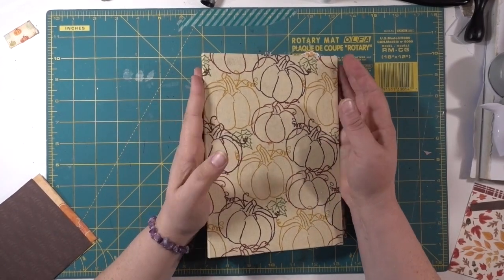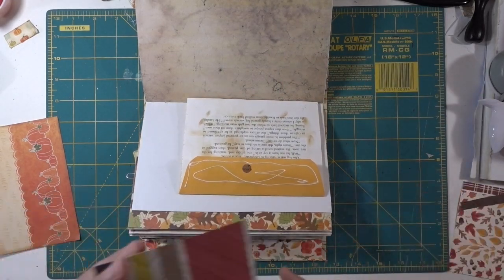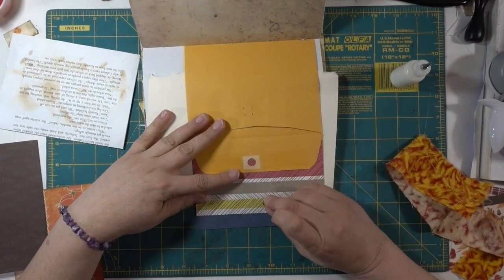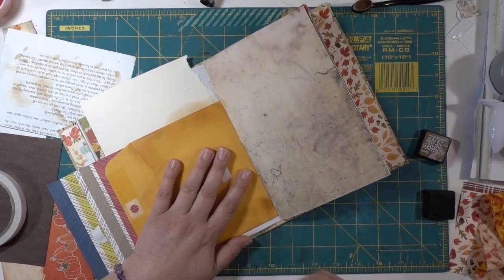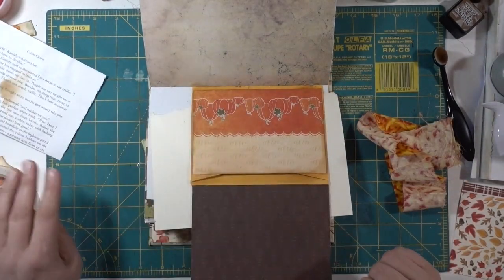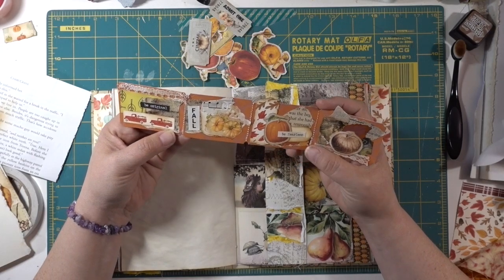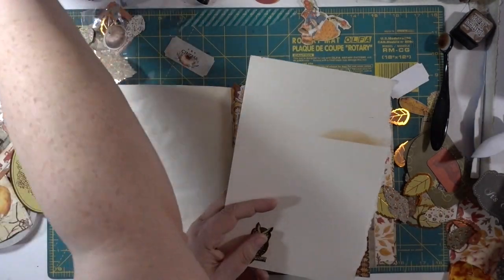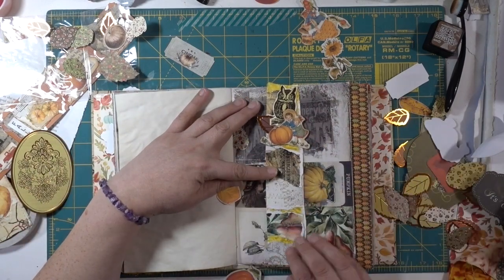How to use magnets in a pocket. My first Junk Journal. part5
come along with me as i try to make my first jounk journal. Part 5 , today i'm going to show ou how I use magnets in my pockets flips.